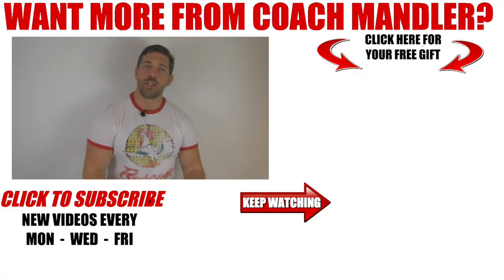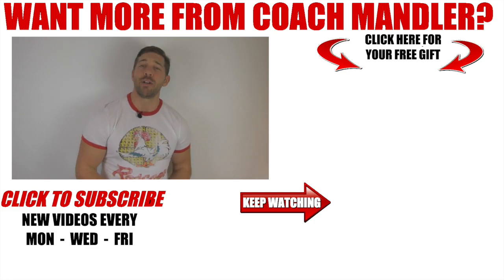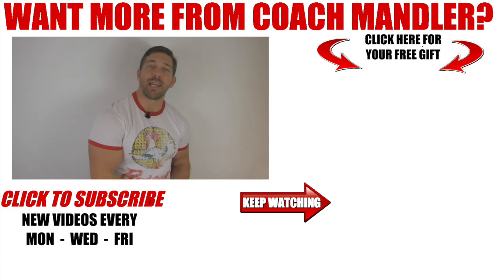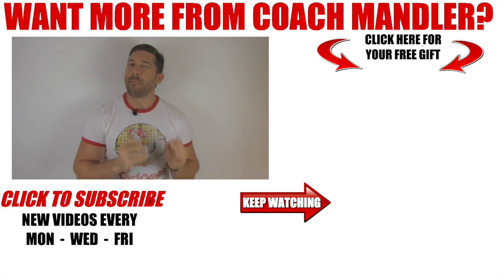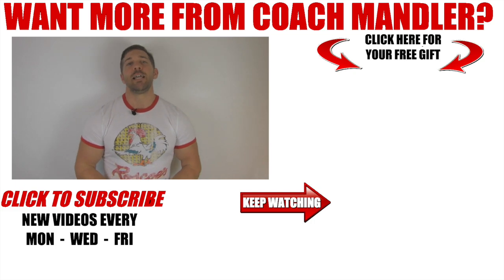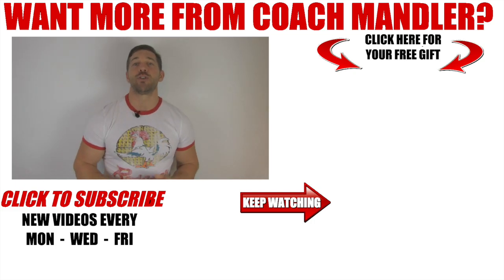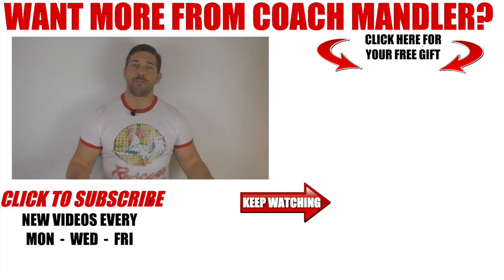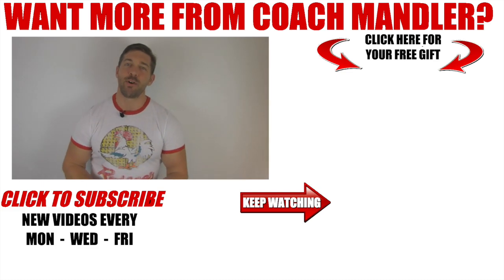Bands For FASTER Gains: Top 5 Banded Kettlebell Exercises | Chandler Marchman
Hi, meatheads! In this video Coach MANdler shares 5 banded kettlebell exercises that you can do to get better and faster results in the strength, size, and fat-loss department!

~The Top 5 Banded Kettlebell Exercises (in no particular order)~
0:00 - Intro
0:54 - Banded Alternating From Top Floor Press
1:21 - Banded Swings
1:47 - Banded Goblet Squat
2:08 - Banded Sumo Deadlift
2:33 - Banded Sumo Cheat Rows

If you’re a busy dude over 30, you need a different approach to burning fat and reviving your anabolic hormones to look good, feel good, and f... good as you age. That’s why I upload new videos every Monday, Wednesday, and Friday on this fitness channel to give you kettlebell beginner and advanced workout videos, including kettlebell fat loss routine, kettlebell training for strength, kettlebell HIIT workouts, etc. I will also share helpful tips and routines that you can do at home or in the gym using dumbbells, barbells, bands, body weight, and other strongman implements. These are designed to achieve maximum muscle development, burn fat for hours, increase core strength and ultimately help you move more explosively WITHOUT experiencing aches and pains from inflammation and overtraining. Best of all, these workouts typically only take 10 minutes or less, so you can get fast & dramatic results that help you look good naked and perform like a BEAST...without dedicating your life to fitness. Follow my videos if you want to look good, feel good, and f... good in under 10 mins a day.